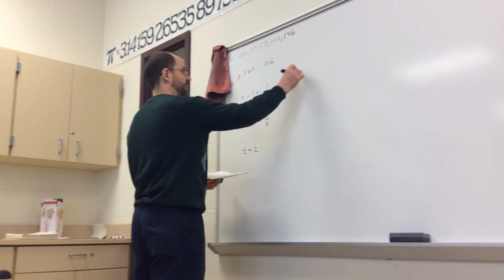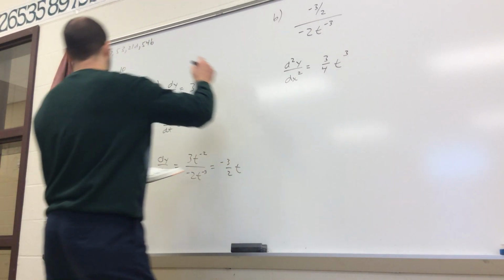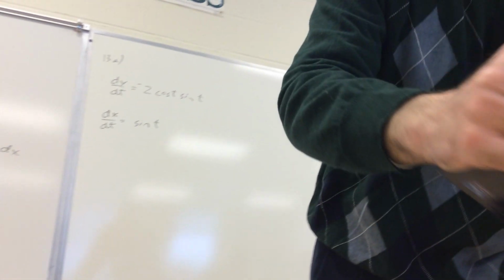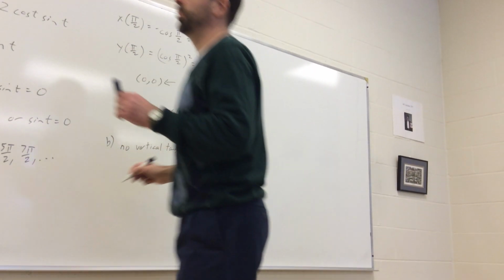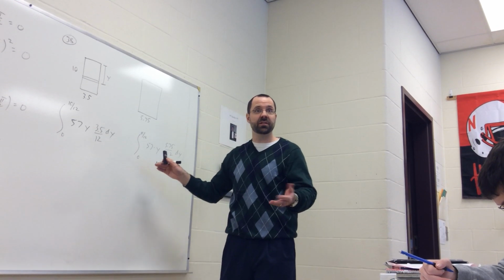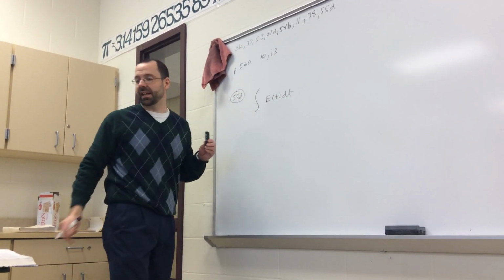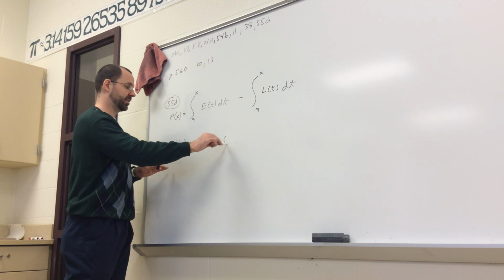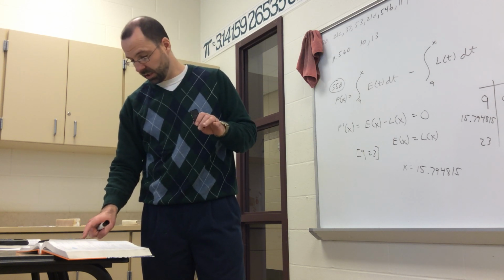Review Cha 7 3rd bell